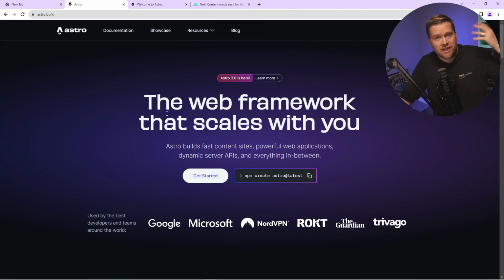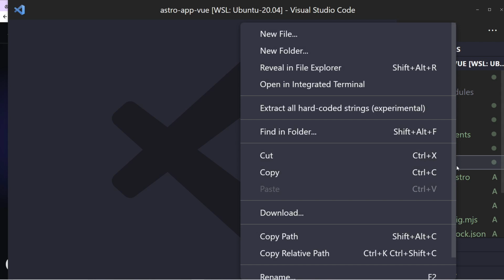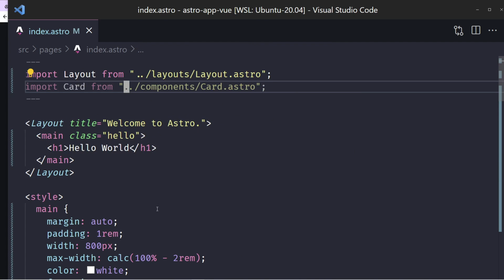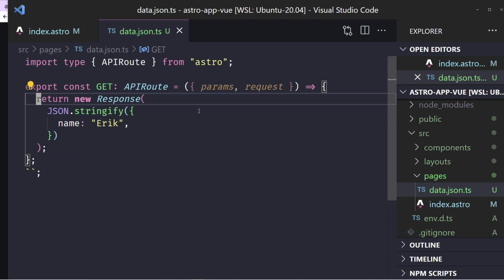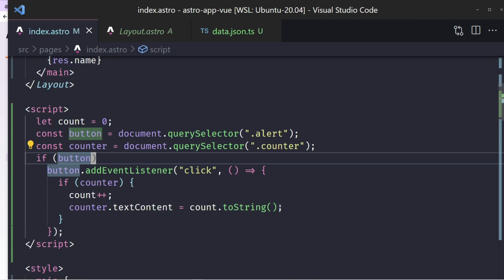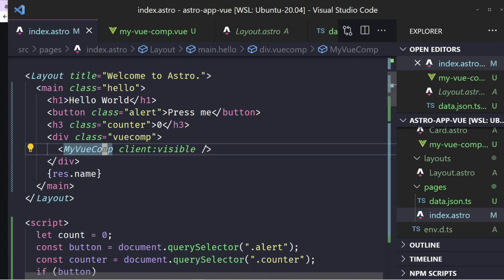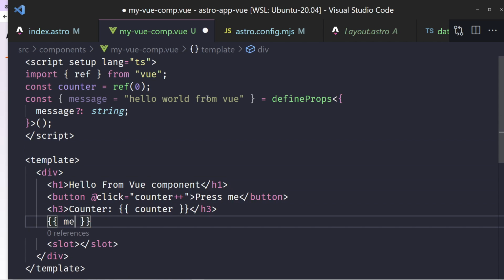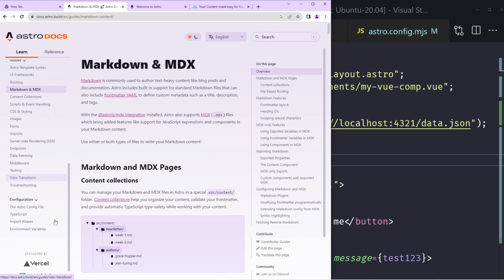Is Astro A Game Changer For Nuxt and Vue Developers?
Astro has been making some waves lately. Should you use it in your next project? What bout Nuxt or Vue? Is it a Nuxt killer?

In this video I show the basics of Astro and how it is similar and different to Nuxt and Vue.js

👉 Need some help with a project,  level up your skills, React, Next, Vue, or Nuxt?

0:00 Introduction
01:52 Setting up Astro
03:06 Creating routes
04:52 Building SSG/SSR
05:46 Frontmatter and SSR
08:43 Adding in a counter in Astro
10:02 Adding in Endpoints
11:55 Slots explained
12:39 Add Vue integration
14:24 Creating Vue counter
17:39 explaining client:visible and astro islands
19:20 Add Vue slots and Astro components
22:00 conclusion